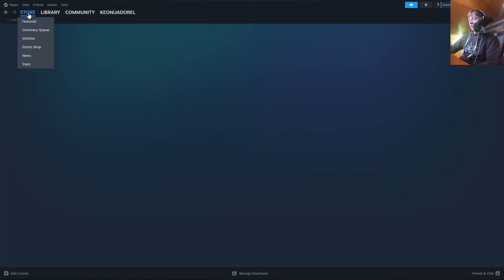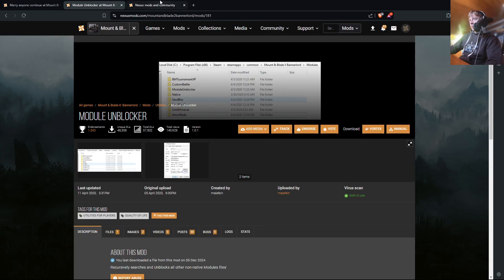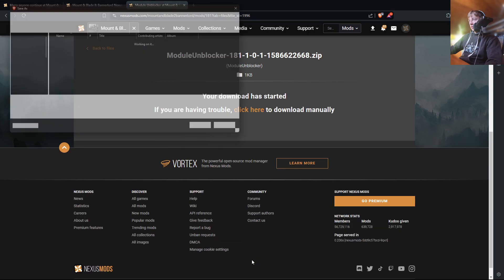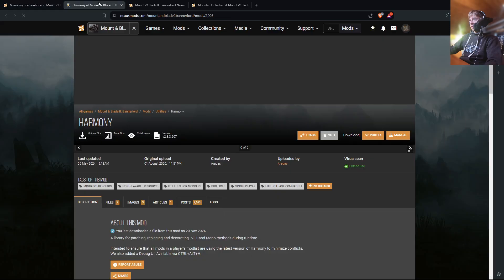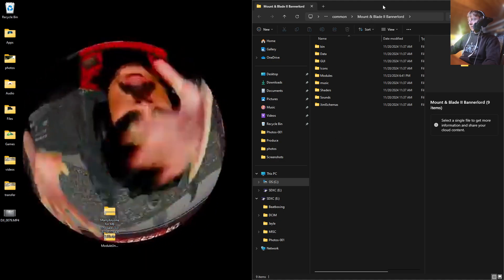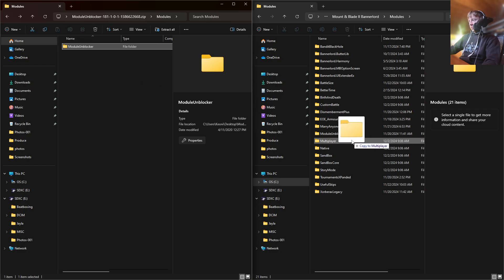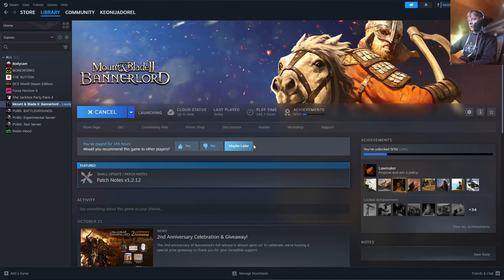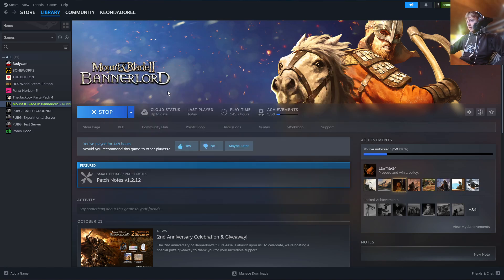Installing mods for Mount and Blade Bannerlord 2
Sorry for all the background noise